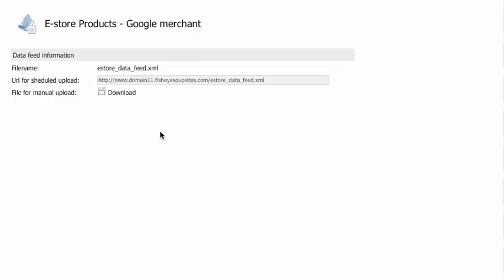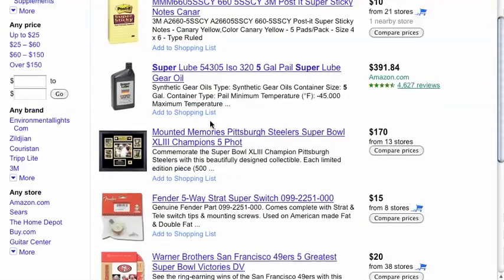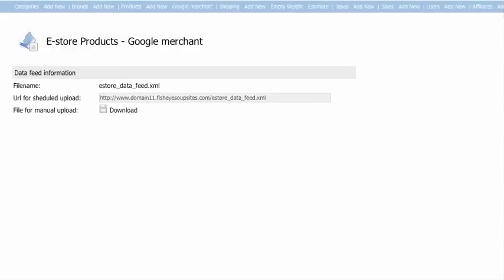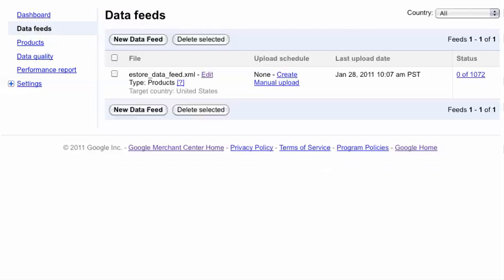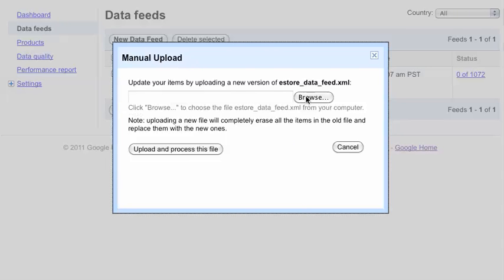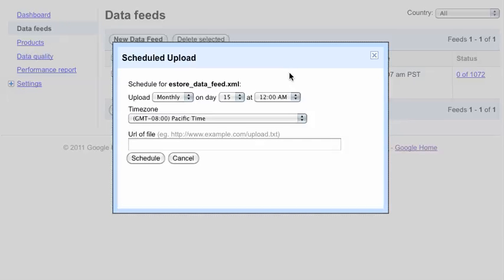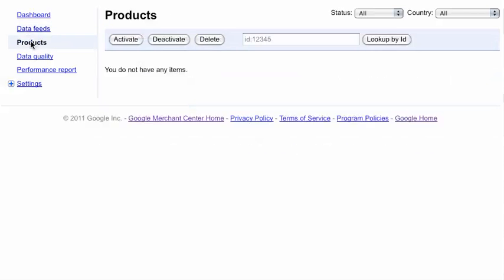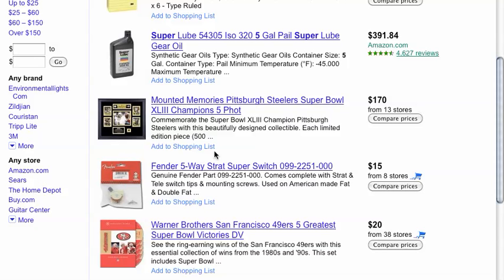adding your products to google shopping.mp4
how to add products to your e-store